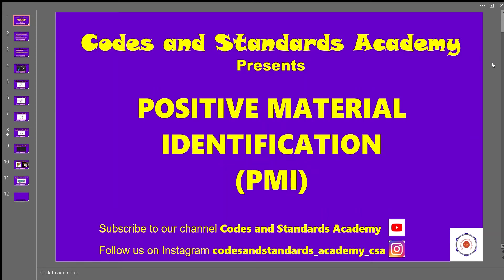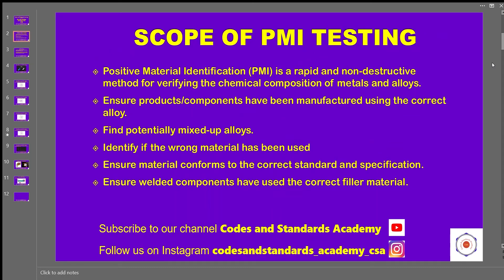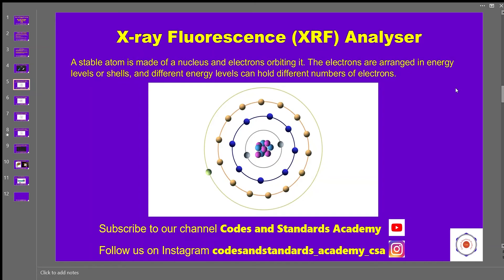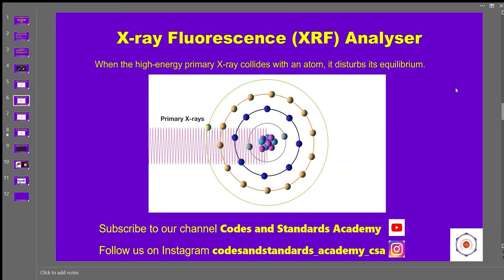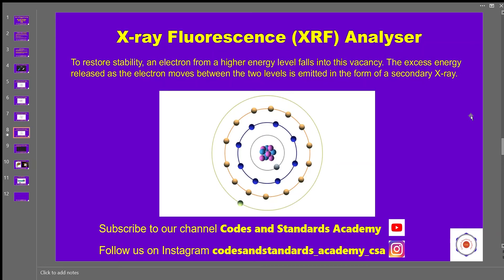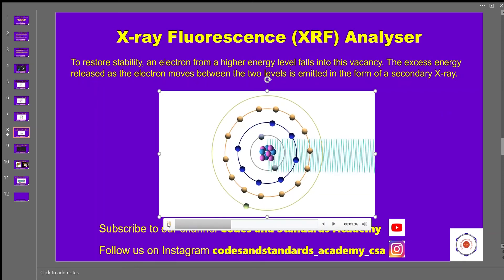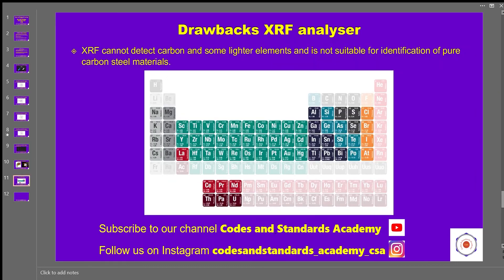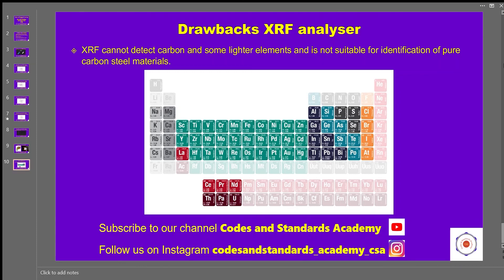What is Positive Material Identification? Principle | Industrial Applications | Drawbacks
PMI Today let's learn how different materials are identified using Positive Material Identification using X-ray Fluorescence Analyser (XRF) Technique.